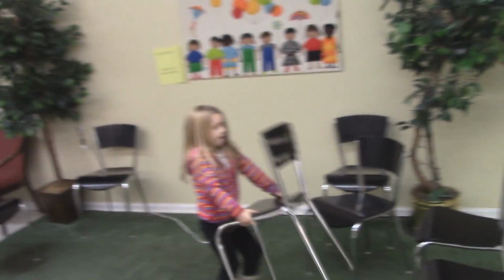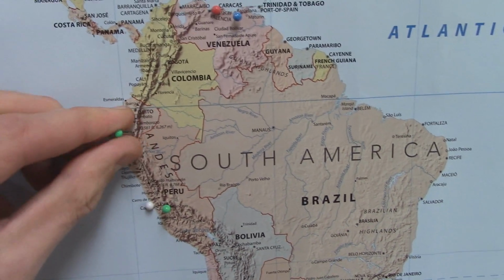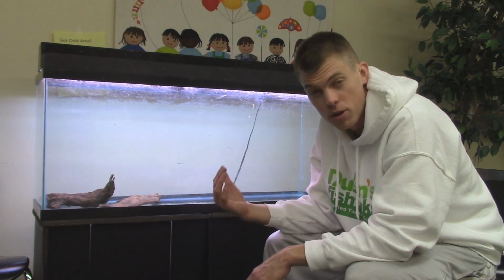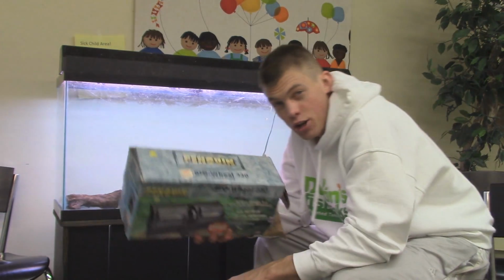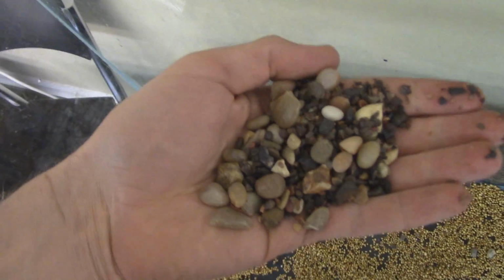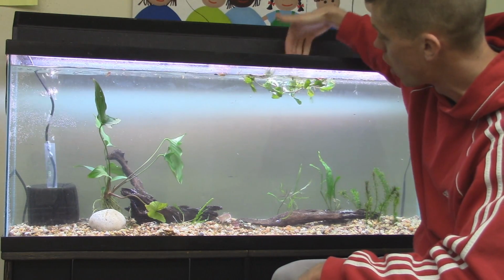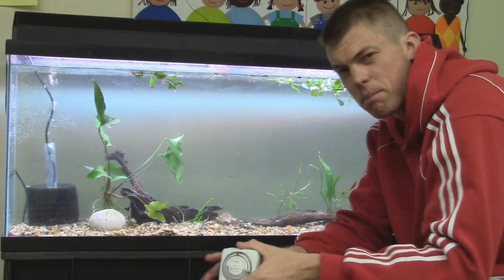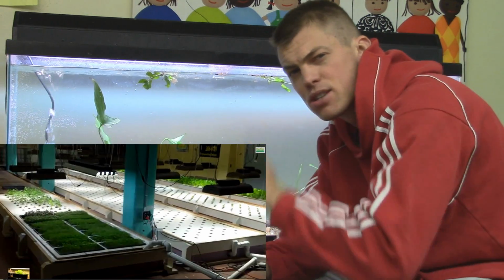No Maintenance 55 Gallon Aquarium - Low Upkeep Planted Fish Tank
The no maintenance aquarium is great if you want to enjoy the beauty of a fish tank but don't have hours a week for upkeep and cleaning.  Or, in my case the wife's office - where tank maintenance will be erratic.

You can imagine what the move of the 125 did to me right?  Luckily it has a great new spot rolling soon in the greenhouse.  This was one of the spare 55s that I had rolling around. My wife works at a non-profit pediatric clinic with little cash. They joked around about getting a fishtank until my wife spoke up about my aquarium problem. I figured this would be an easy way to unload some space in the ever growing fishtank clutter that is my garage and greenhouse. (Not that I would have it any other way :)   So this is the Start of this 55.  I am actually waiting to see how these plants do in here without dirt or anything to "feed the plants"  This might be my first display tank without dirt in a long while.  I kinda wanna see how the plants react to it. I also don't really have a plan for this tank. I guess I am kinda letting them pick the stuff out.  The true bottom line is now I can put my 125 where I want to with this 55 safely moved out of the way.

TANK ON!

I am doing a lot of 30 second videos on Instagram and Facebook - Instagram Facebook

how to grow aquarium plants, freshwater aquarium plants,tips for growing aquarium plants,aquatic plants,plants for aquariums,plants for fish tanks,types of aquarium plants,setting up a fish tank,hardy aquarium plants,aquarium plants for beginners,easy to grow aquarium plants,how to propagate aquarium plants